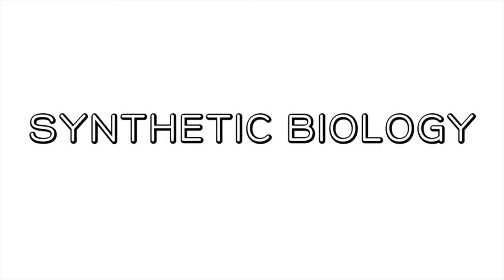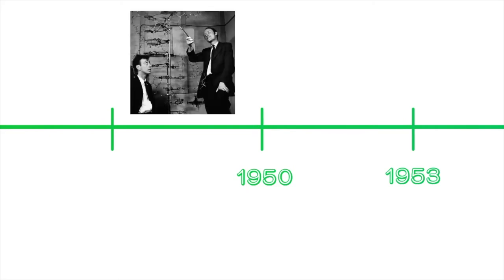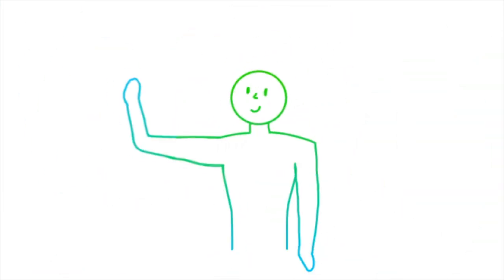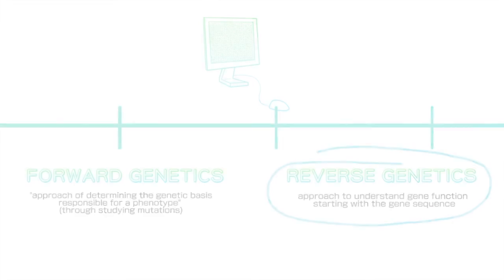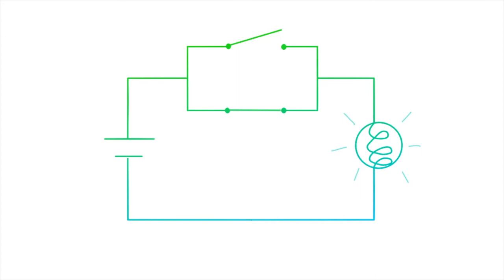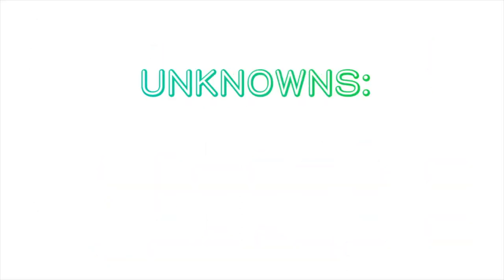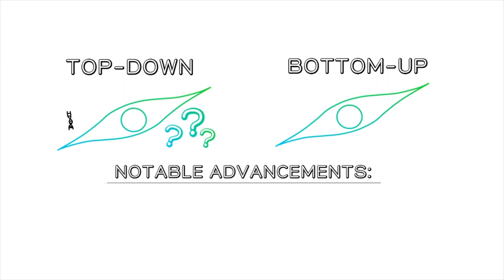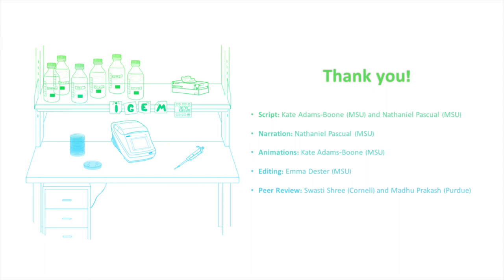A Brief History of Synthetic Biology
Today we're taking a look back at the origins of synthetic biology and how it became such a diverse and promising field.